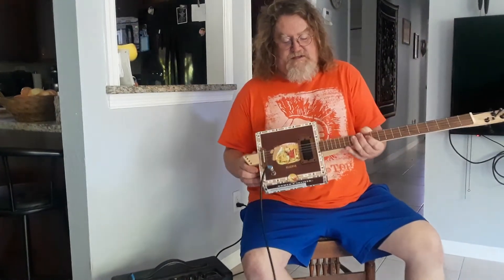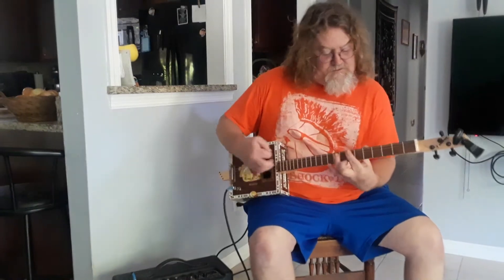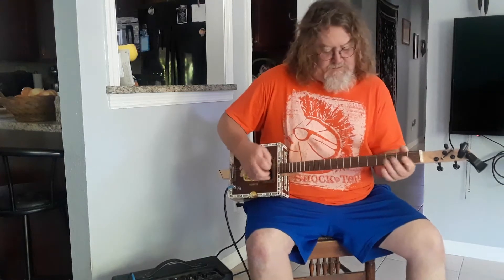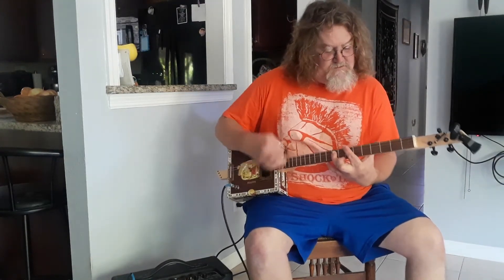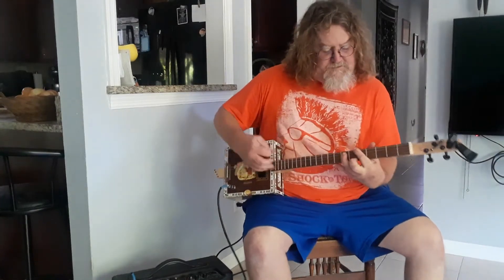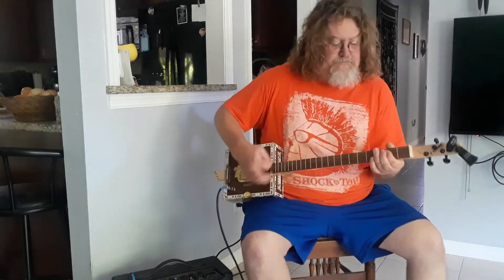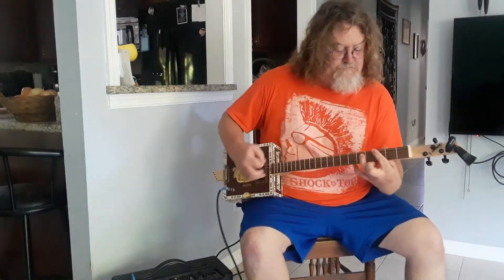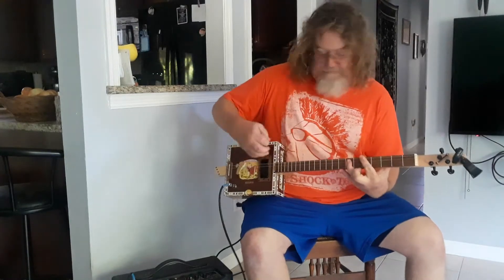D-Art Homemade Guitar Co./Romeo Y Julieta Brown Electric Cigar Box Guitar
Hi folks, thank you for visiting. I'm Dale and I make handmade cigar box cigars and ukuleles, from the cutting and shaping of the necks to the fret work and electronics. It is all done by me. I feel that the quality of the fret work is the most important part of the playability of the instrument and I strive to make it right. The looks are secondary especially when using recycled boxes, the little imperfections gives them uniqueness and character. I offer a quality product at a reasonable price.

This one features are as follows:
Maple neck, walnut fretboard with a bone nut
Blake Mamba mini humbucker pickup
Black half moon style tuners
21 frets on a 25" scale neck
Ernie Ball Super Slinky A-B strings

Dale